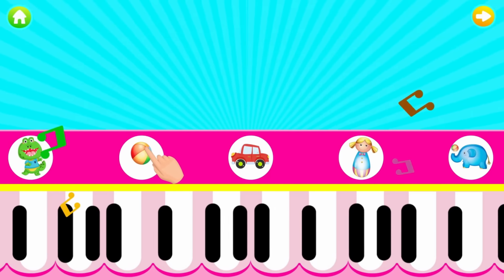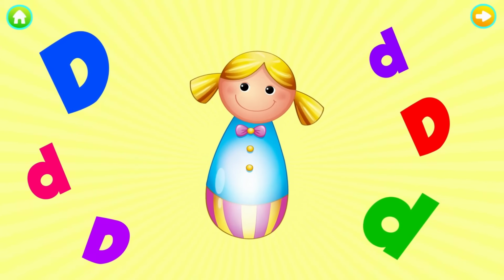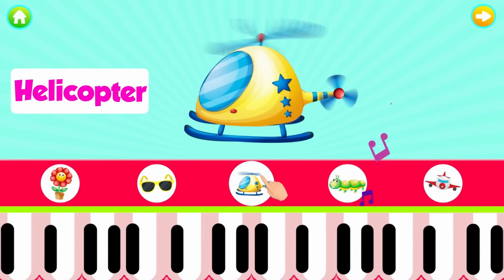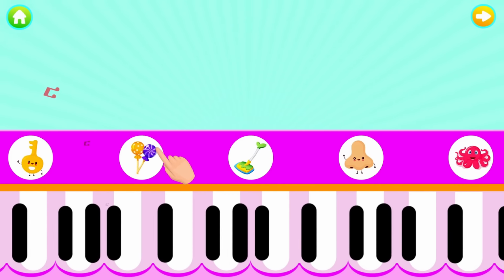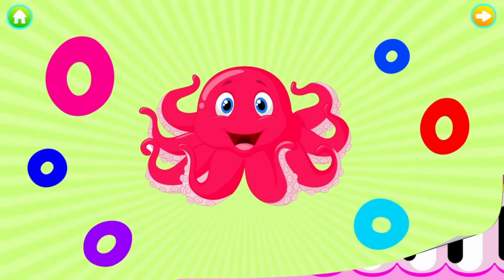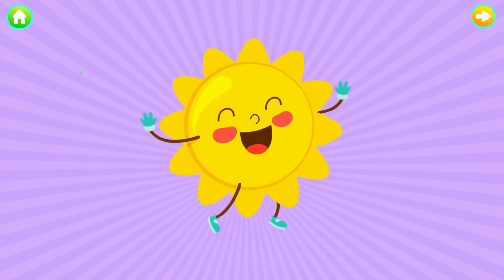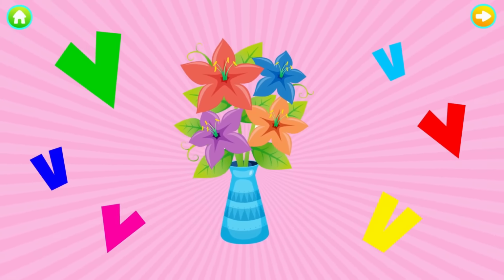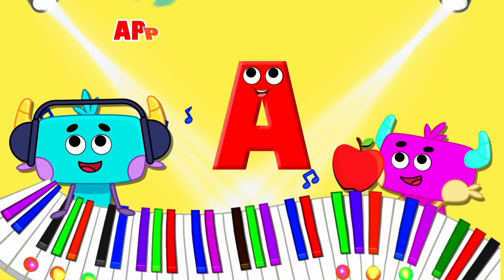Alphabets With Phonics | Toddler Learning Video | Alphabet For Toddler | Preschool Learning Videos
Alphabets With Phonics

This Alphabets With Phonics video is a part of Preschool Learning Video and toddlers learning video. This is a best toddler learning video that adds supports for kids to learn alphabets with phonics. This is an entertaining ABC recognition video for toddler and an addition their basic educational foundation.

1. toddlers learning videos
2. educational videos for 5 year olds
3. learning videos for toddlers
4. kindergarten learning videos
5. kindergarten learning videos reading english
6. kids a to z reading
7. Kids learning Videos for 5 years
8. preschool learning videos for 3 year olds